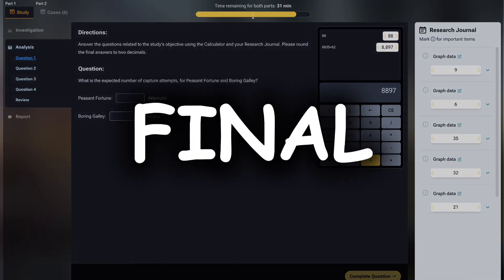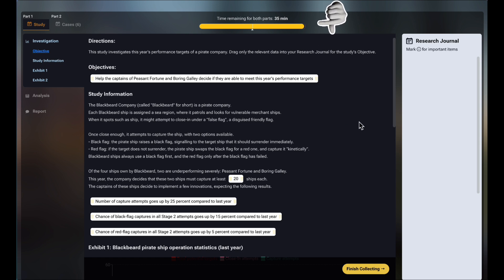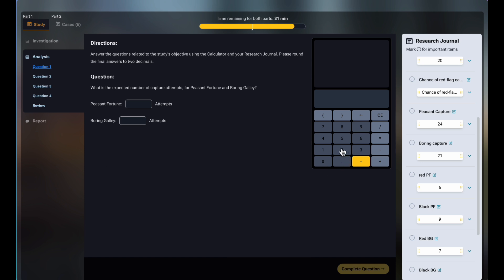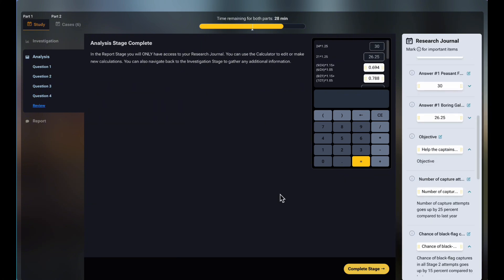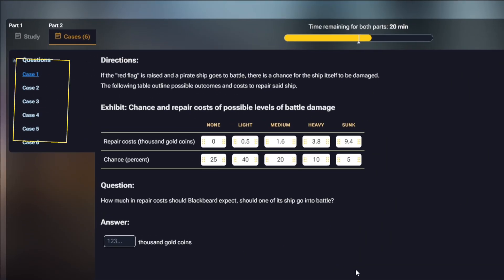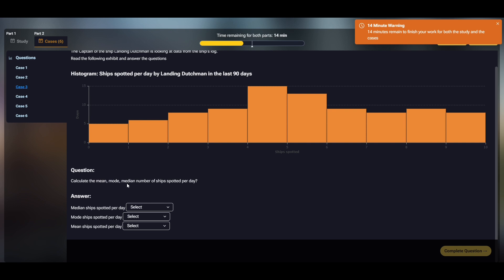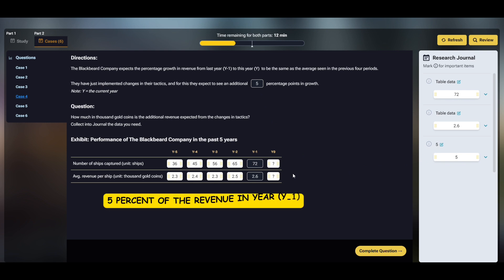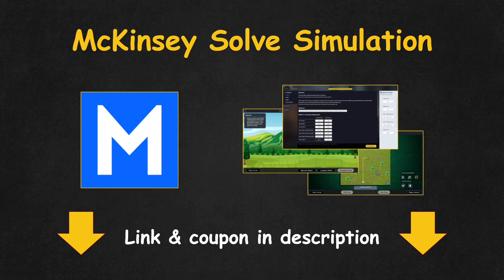McKinsey Solve 2025: Complete Redrock Walkthrough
This video explains the Redrock Study Task (2025 version) - the first test the McKinsey Solve (also known as the Problem Solving Game), in terms of its interface, functions, and test contents.

FEATURED PRODUCT

McKinsey Solve Simulation (fully-interactive mock tests, with guidebook; up-to-date for 2025).

Free Redrock Trial: If you're wondering whether our product is worth it, you can try our free Redrock trial!

OTHER RESOURCES

Overview of the 2022 McKinsey Solve (up-to-date for 2025 Ecosystem Building), highly recommended:

TIME STAMPS
0:00 - Intro
0:21 - Structure and Rules

1:40 - PART 1: STUDY
1:50 - Stage 1: Investigation
3:20 - Stage 2: Analysis
5:55 - Stage 3: Report

7:25 - PART 2: CASES
7:50 - Case 1
8:18 - Case 2
8:42 - Case 3
10:28 - Case 4
11:19 - Case 5
12:04 - Case 6
12:48 - Finish the Test

13:06 - CLOSING